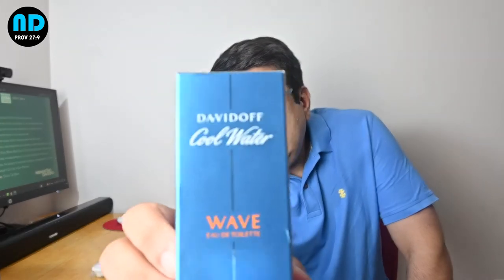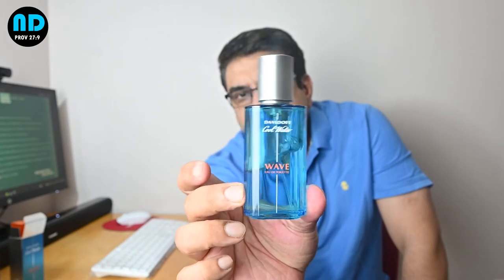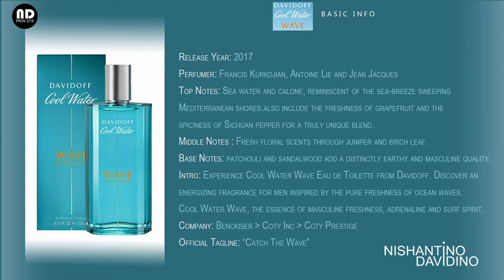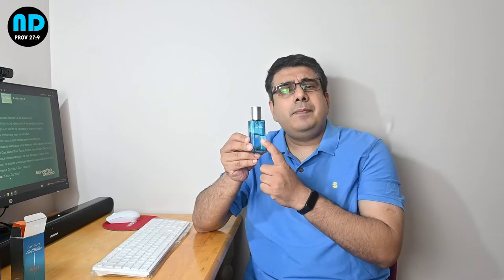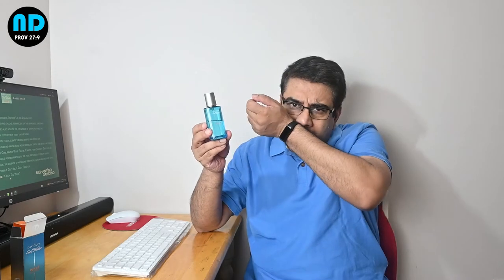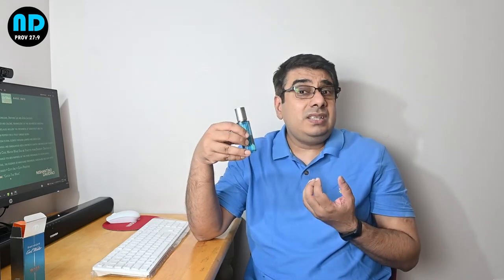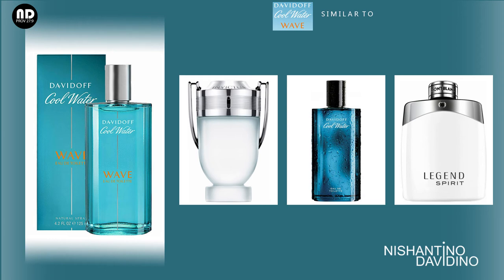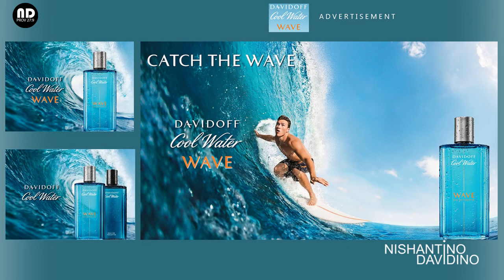Davidoff Cool Water Wave (2017) Fragrance Review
Experience Cool Water Wave Eau de Toilette from Davidoff. Discover an energizing fragrance for men inspired by the pure freshness of ocean waves. Cool Water Wave, the essence of masculine freshness, adrenaline and surf spirit. It was created by was created by perfumers Jean Jacques,  Antoine Lie and Master Perfumer Francis Kurkdjian. Cool Water Wave Cologne by Davidoff, Launched in 2007, the Cool Water Wave cologne is a woodsy marine fragrance for men. True to its name, the top notes of this cologne include sea water and calone, reminiscent of the sea-breeze sweeping Mediterranean shores. Top notes for this fragrance also include the freshness of grapefruit and the spiciness of Sichuan pepper for a truly unique blend. The middle notes introduce fresh floral scents through juniper and birch leaf. Final touches of patchouli and sandalwood add a distinctly earthy and masculine quality. The crystal-clear bottle encapsulating this scent emphasizes its marine qualities with a seashell gray top and sea-blue cologne.

COOL WATER WAVE "The adrenaline of the ocean"